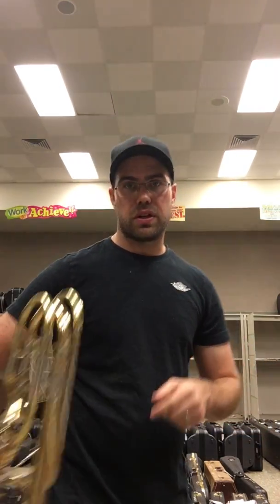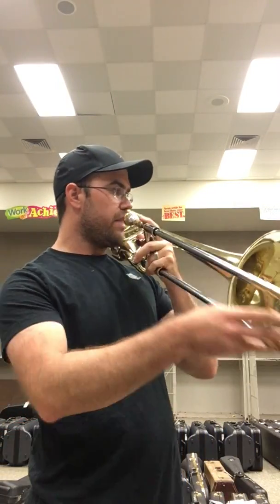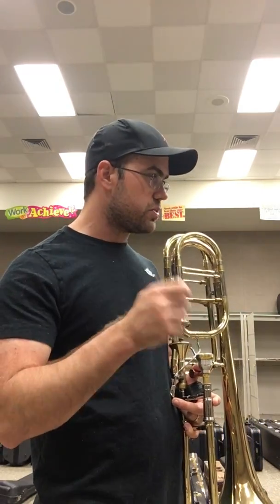2018 FMS Trombone Technical Etude #1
Make sure to have your music and a pencil in front of you!